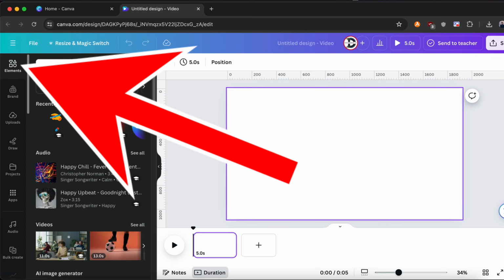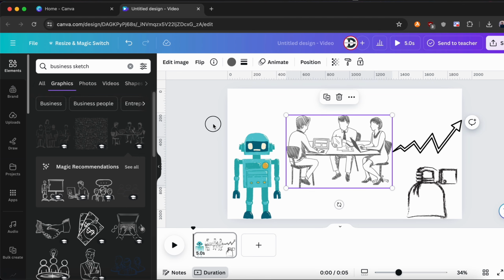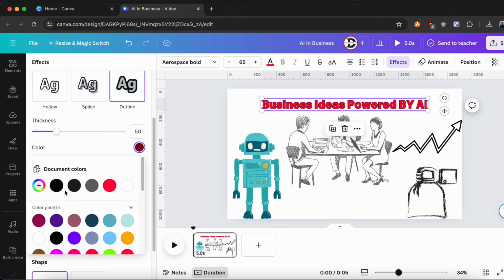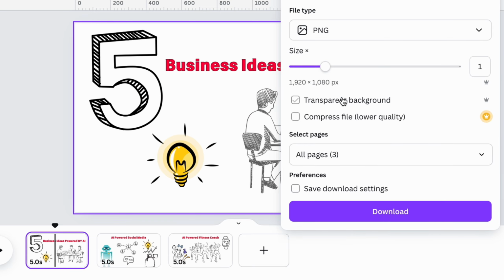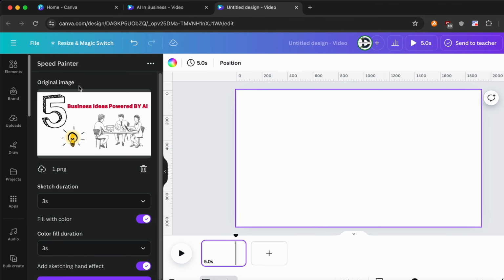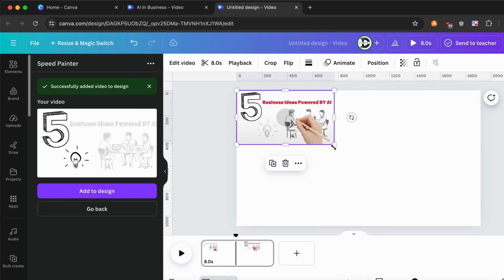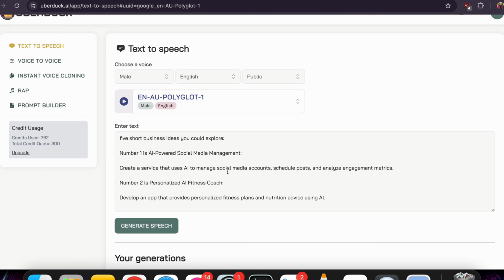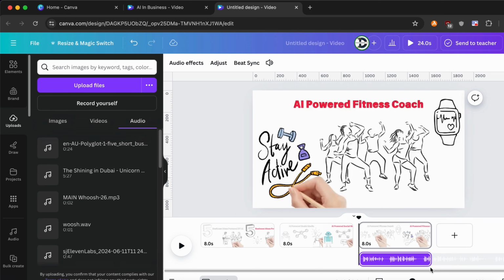How to Make Stunning Whiteboard Animations with Canva (Step-by-Step Tutorial)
Learn how to create stunning whiteboard animations using Canva in this comprehensive tutorial. Whether you're a beginner or looking to enhance your skills, this video covers everything from the basics to advanced tips. We'll show you how to add a voiceover, use Canva AI, and more. Perfect for YouTube, TikTok, or any other platform! Join us on this creative journey and transform your content with engaging whiteboard animations.

0:00 Intro
0:58 Generate Story using Chatgpt
1:10 Goto Canva and Create your Story
2:04 Download the Story for Animation
2:24 Use Speed Painter
2:59 Free AI Voice Generator
3:24 Edit Video
4:00 Final Output